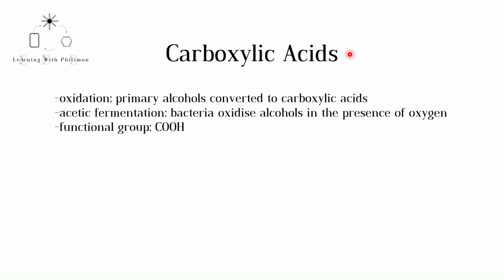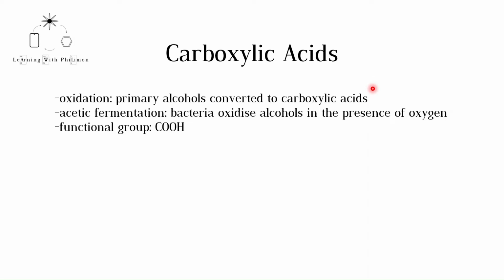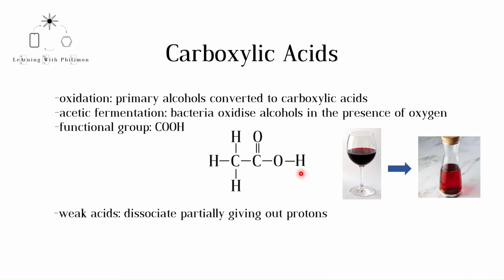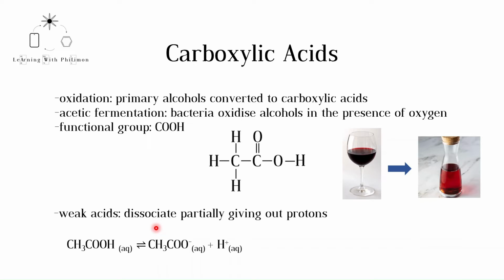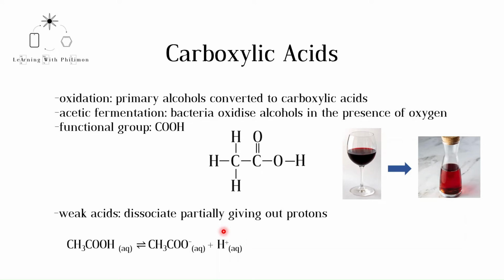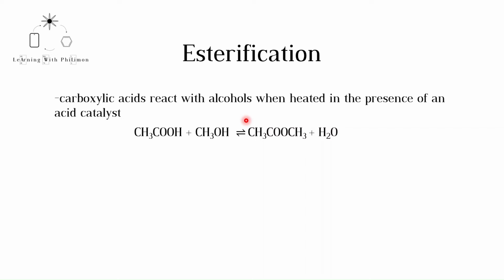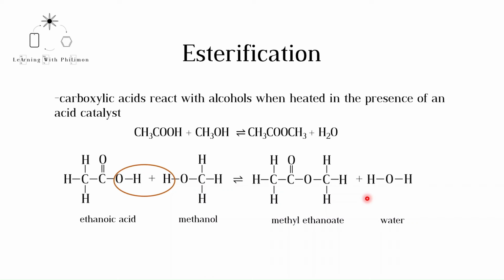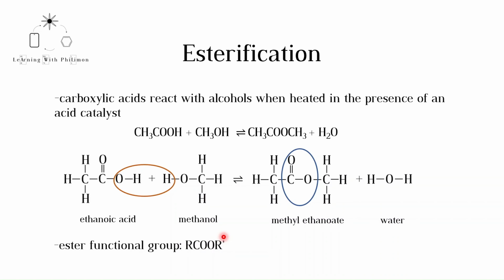Carboxylic Acids and Esterification (GCSE, IB SL and A level Chemistry)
In this video we will be looking at how carboxylic acids react with alcohols to form esters. We will be go through the functional groups present in carboxylic acids and esters.

Try to write an equation for the reaction between ethanol and methanoic acid. To challenge yourself draw out the structural formulae. Can you name the ester product?